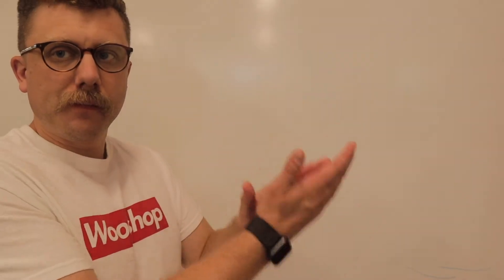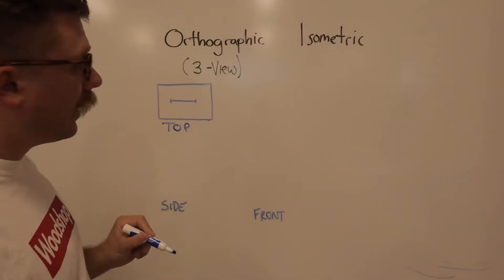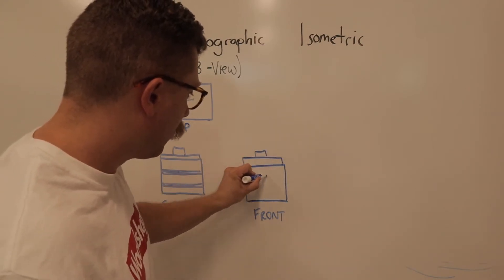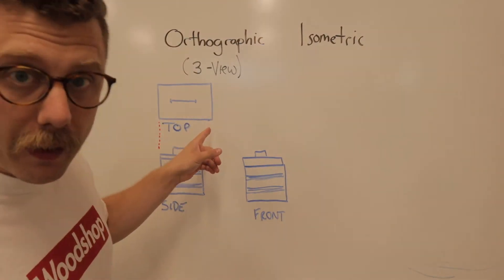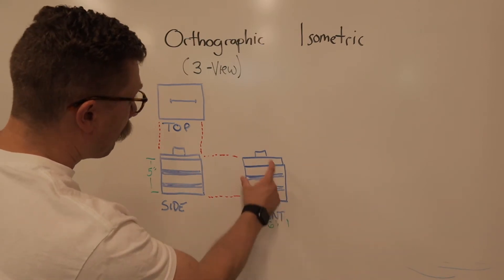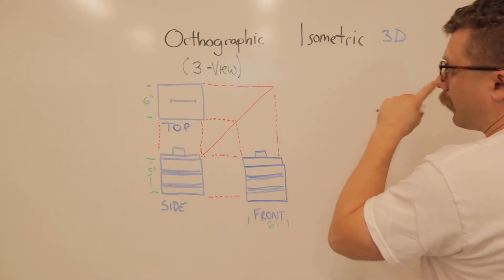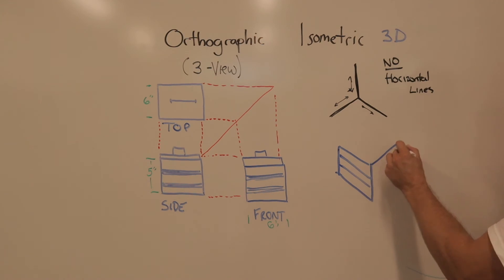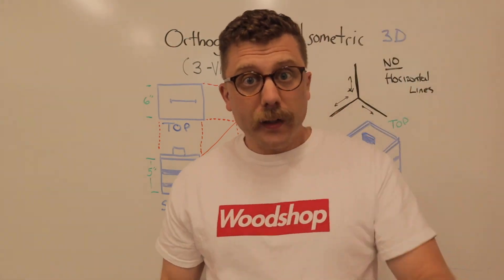Isometric and Orthographic drawing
Lesson: Isometric and Orthographic drawing.